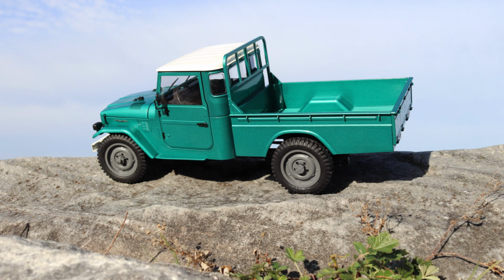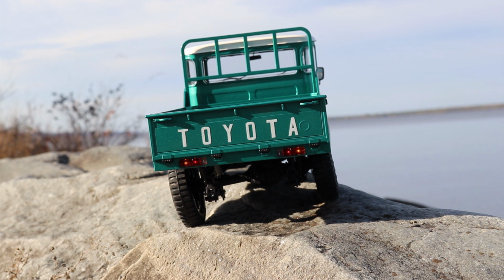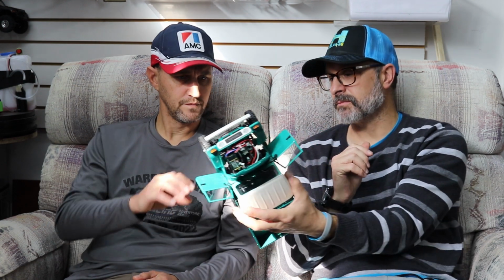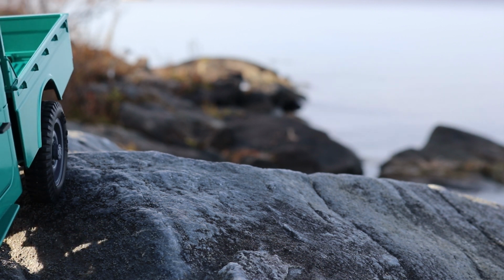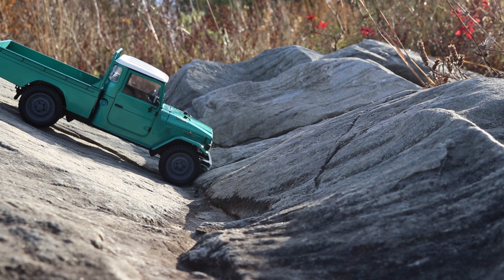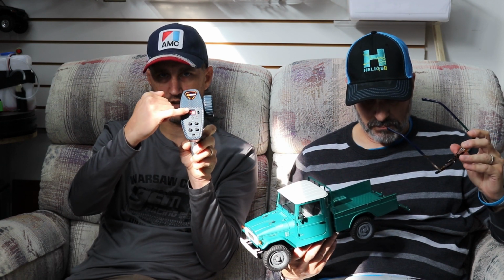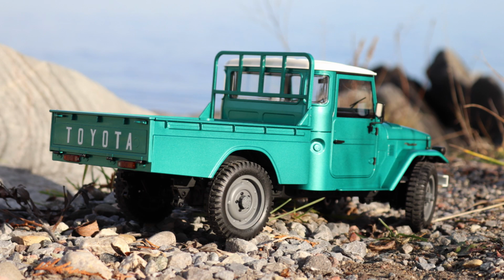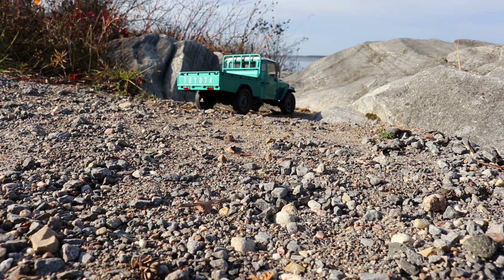FMS Model FJ45 Review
Crushing the Model RC replica model is this new licensed Toyota FJ45 with TONS of features.
This thing is amazing, and it drives so great! Easy to mod, lots of factory options, and ready to run in the package. And it's 1/12 scale to match the trail size of most 1/12 and 1/16 trucks.